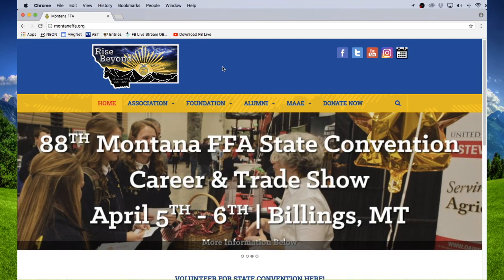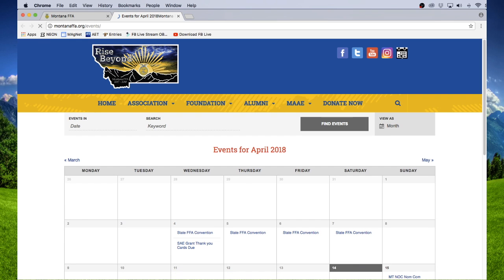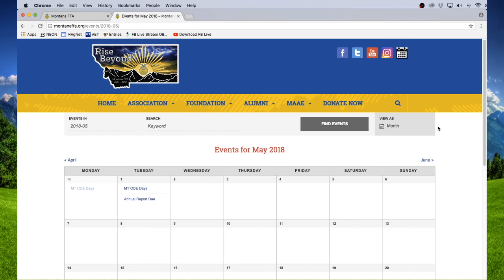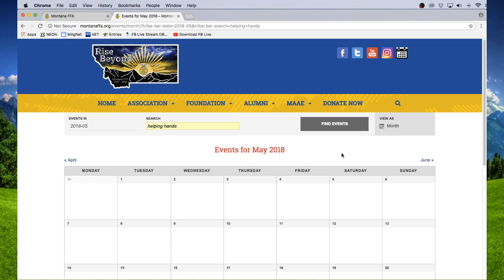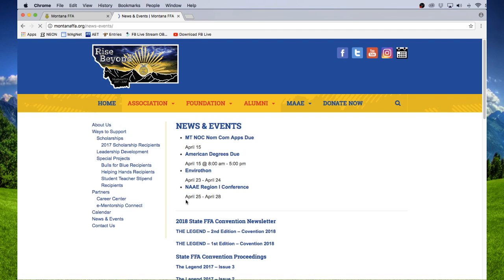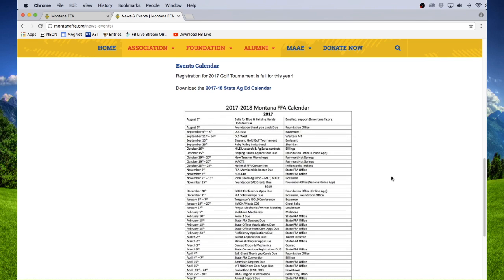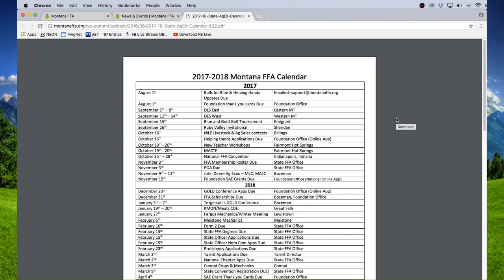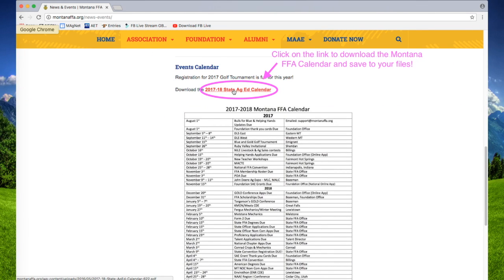Teacher Tutorial: Online MTFFA Calendar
This video will walk you through where you can find all of the deadlines and upcoming events of Montana FFA on the Montana FFA Though this tutorial is primarily a teacher tool, it is als useful knowledge for FFA members and supporters! Let us know if we are missing any events, and comment any questions you have!